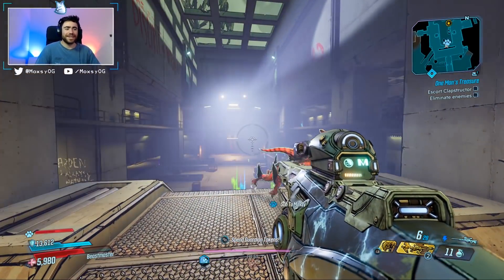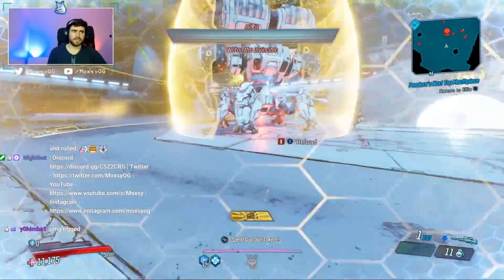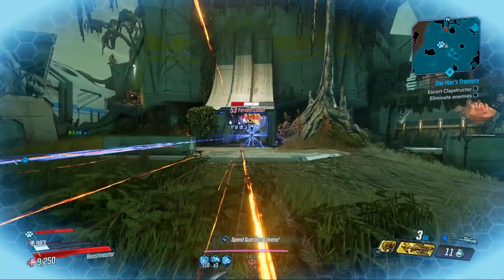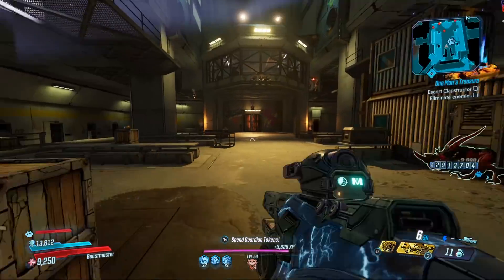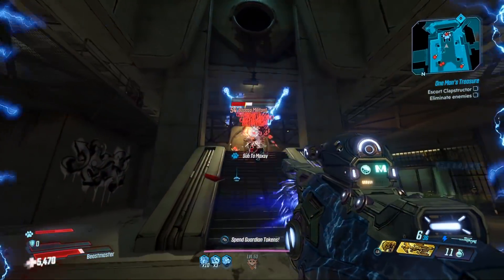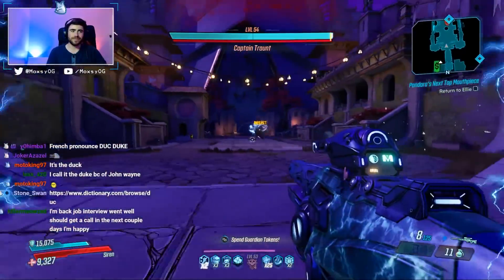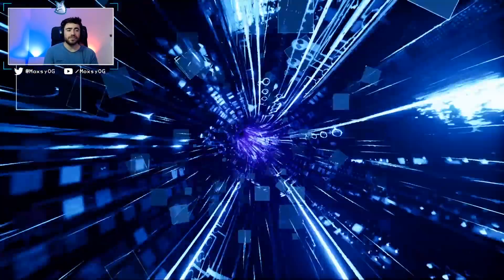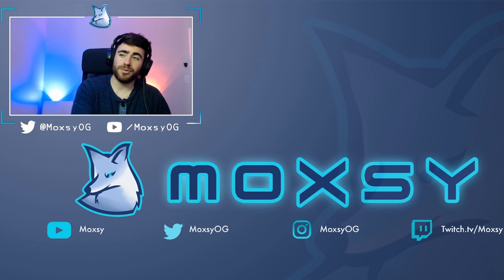SHOCKING! STORM SNIPER IS AWESOME!! NEW BUFF! // Borderlands 3 Legendary Weapon Review!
I was SHOCKED at how good this weapon was! Honestly I was stunned my first time using it. Alright I'll leave now.